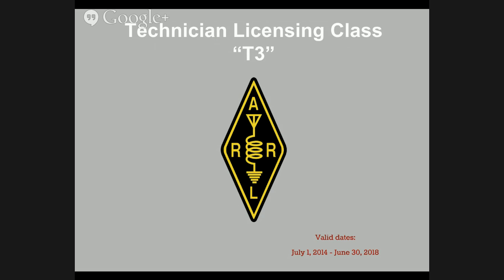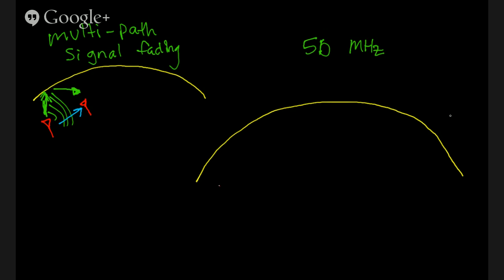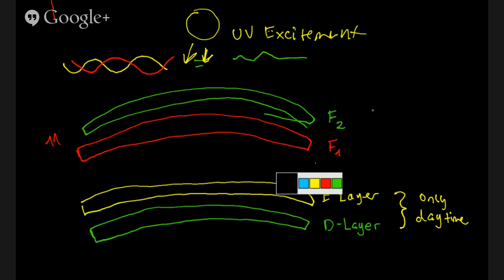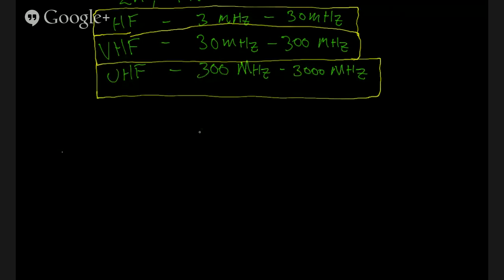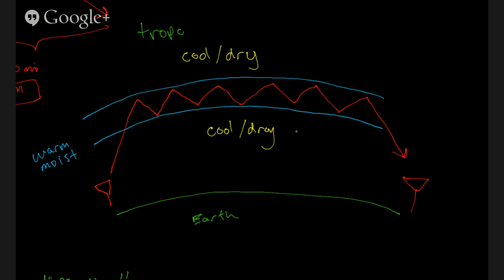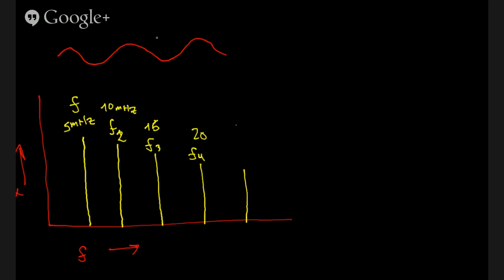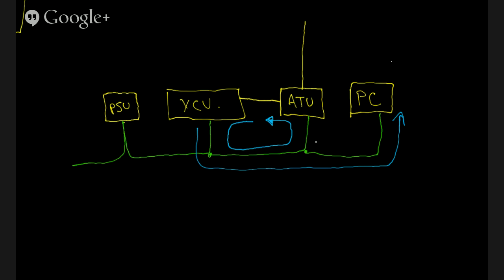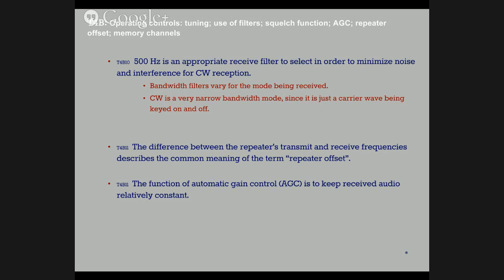Tech License Class - Day 3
Hey everyone!  We'll be covering section T3 and T4 today, and hopefully I'll be able to take a field trip by checking the class into the Northern Virginia Traffic Net to hear more about the exciting world of amateur radio!  We'll be discussing things on a technical side,including radio wave characteristics and station setup, so be sure to tune in!